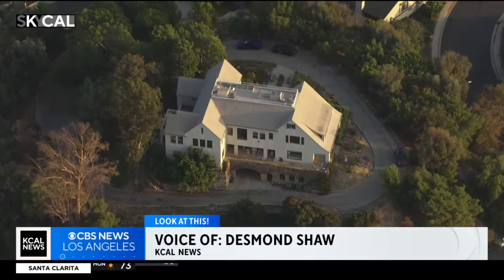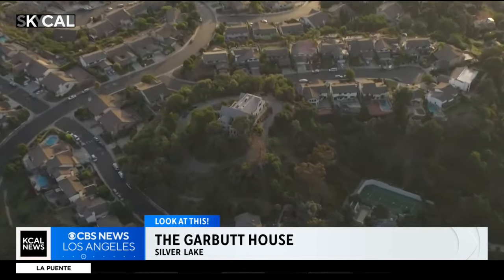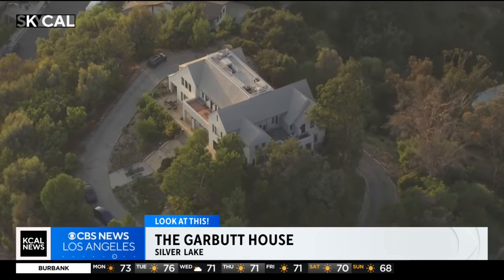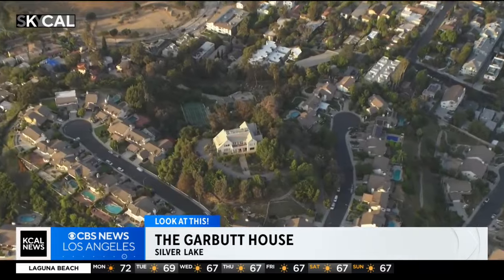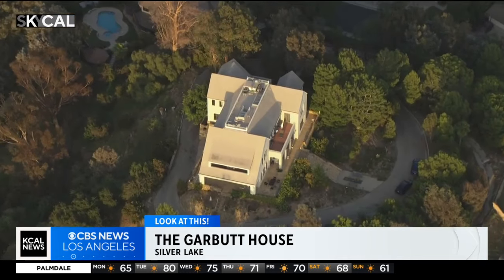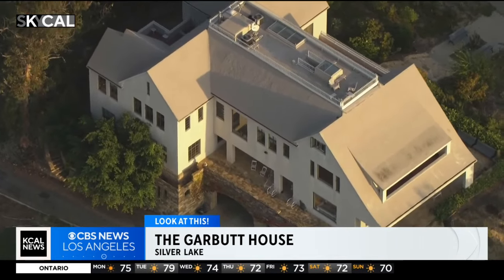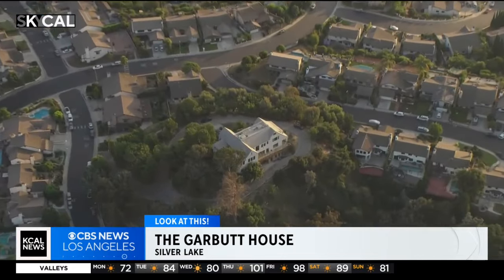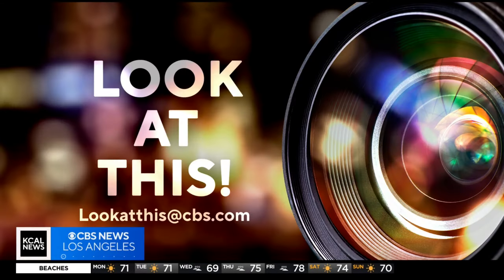The Garbutt House | Look At This!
In this episode of Look At This, Desmond Shaw takes a look at an iconic house in Silver Lake.